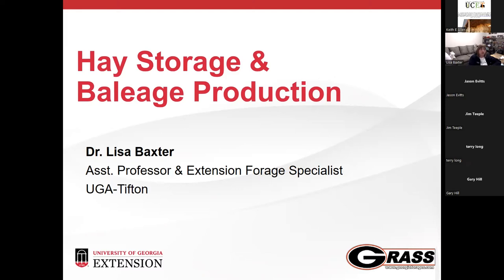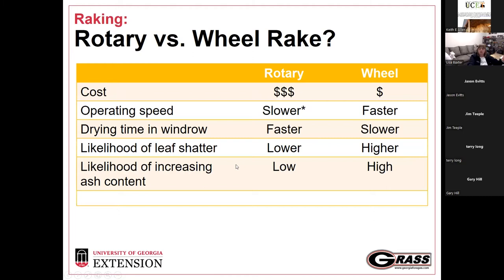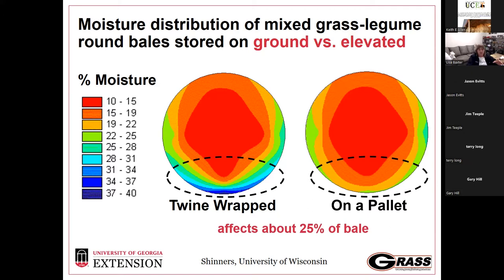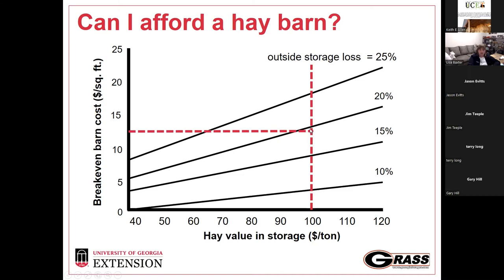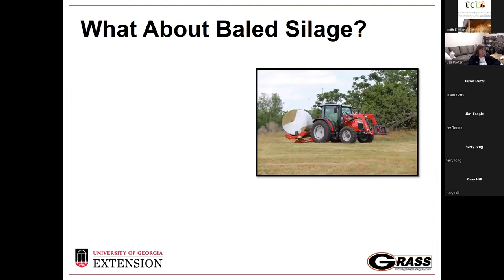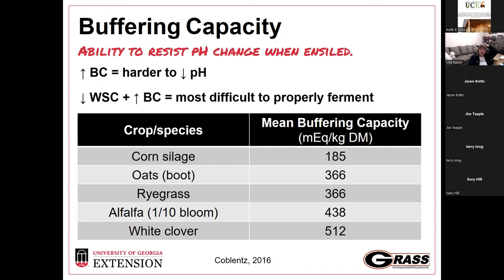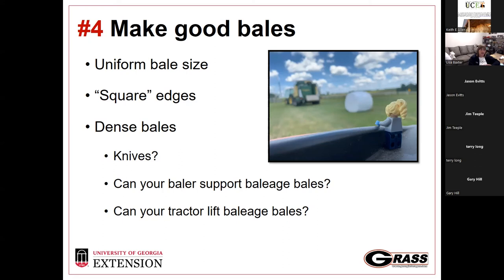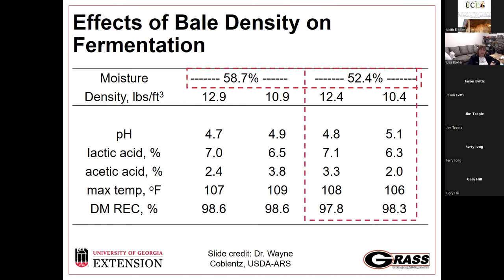Hay Storage & Baleage Production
University of Georgia Extension Forage Specialist Dr. Lisa Baxter provides tips on making the best hay bale possible, reducing storage losses, and her 10 tips for baleage production.